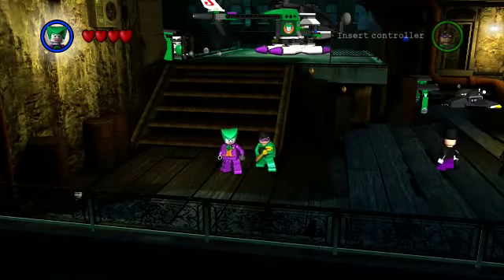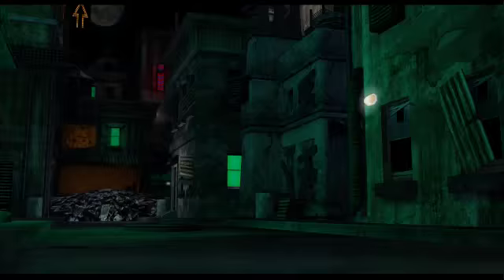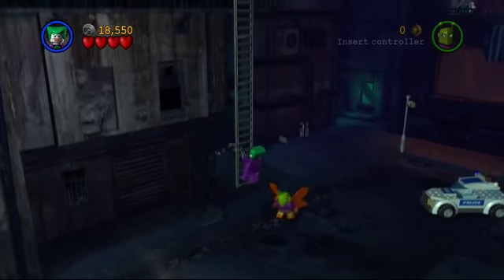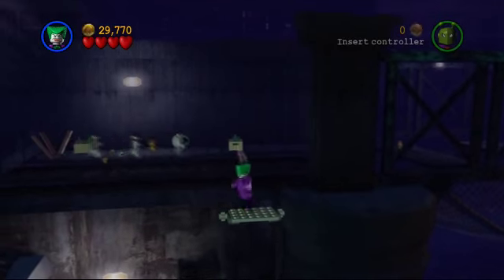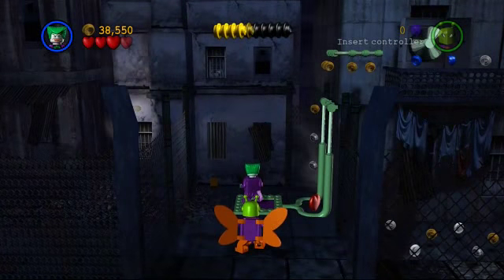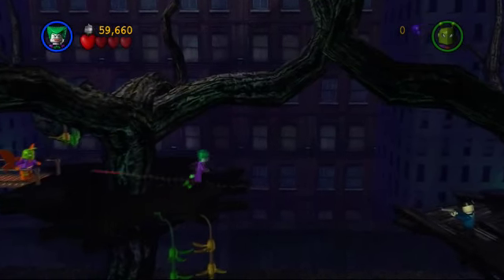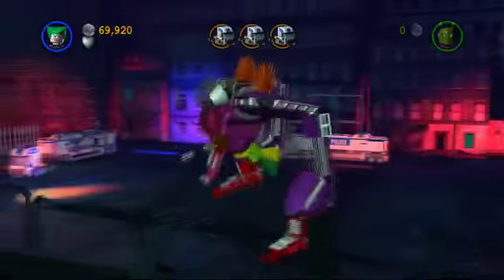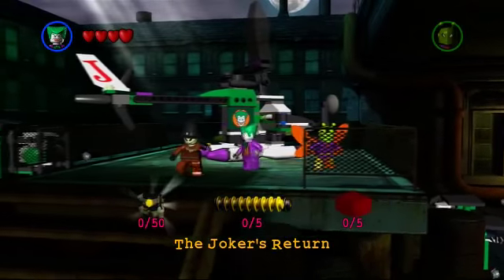Let's Play LEGO Batman #29: Suddenly Mechs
The Joker suddenly remembers he has a plan to set off, so he begins prancing through Gotham, and suddenly stumbling across his old friend Killer Moth. Things kinda devolve from there...

Overview:
Villain Mission 3-4: The Lure of the Night (Story)